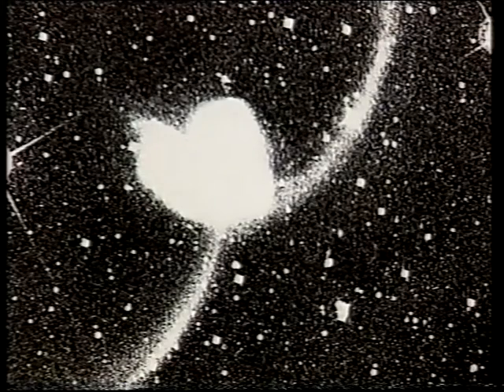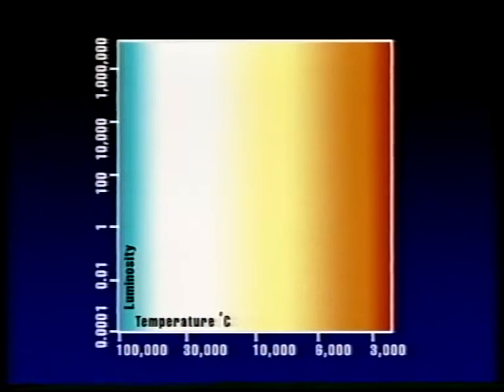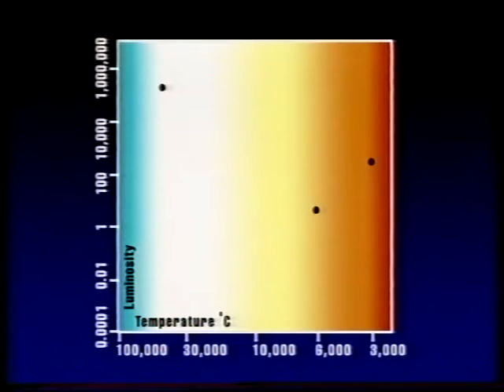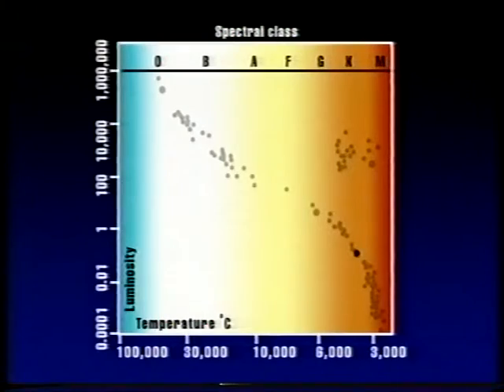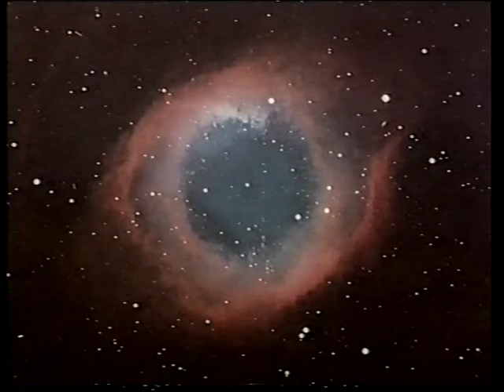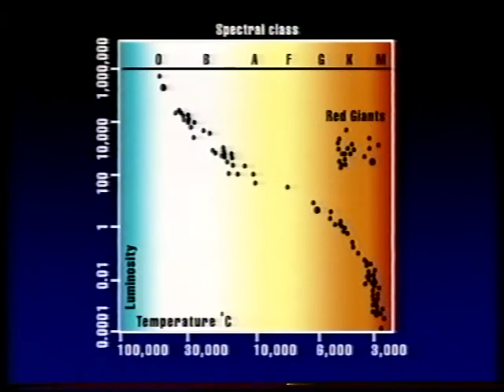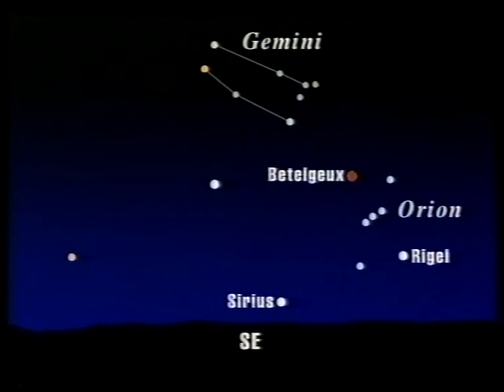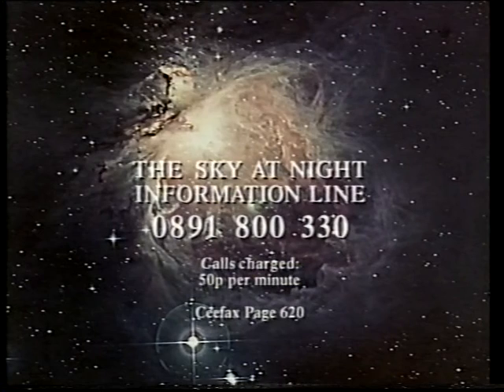Star Qualities - Nov 97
Patrick looks around the night sky, concentrating on the different colours of stars. First broadcast on 16th Nov 1997.